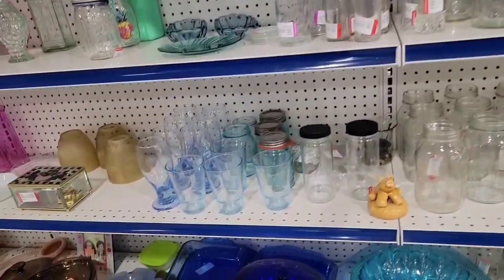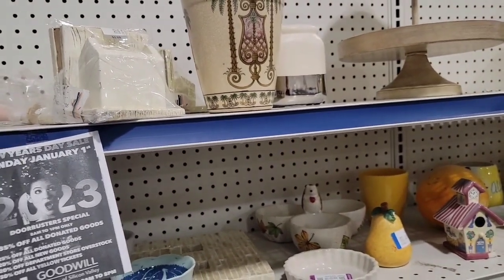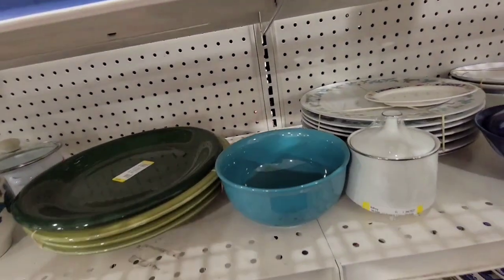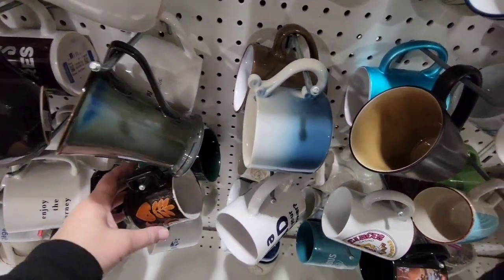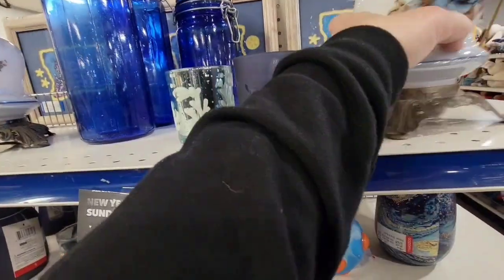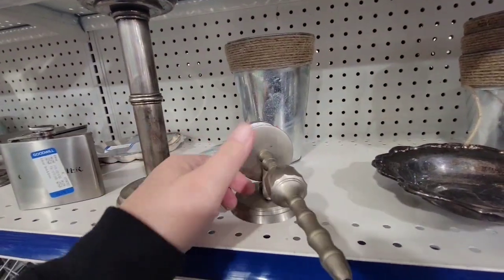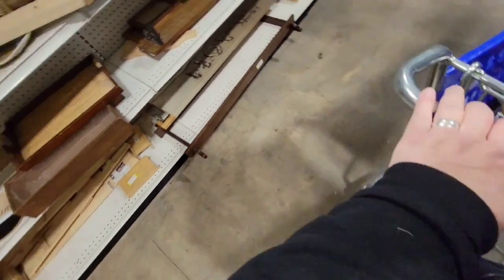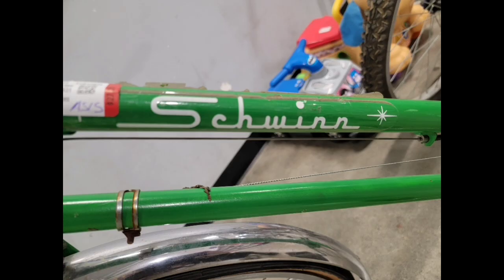I found it in the wild. Thrifting Goodwill New Year's Day 2023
Hello. In this video I'm thrifting for treasures I can flip on eBay or use in my own home. I found one of my thrifting Unicorns in the wild. YIPPEEE!!